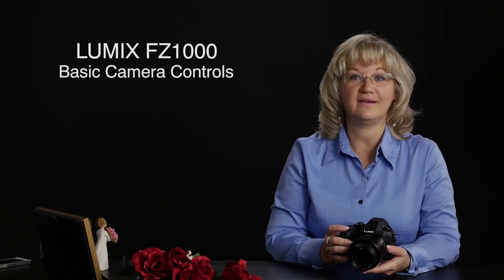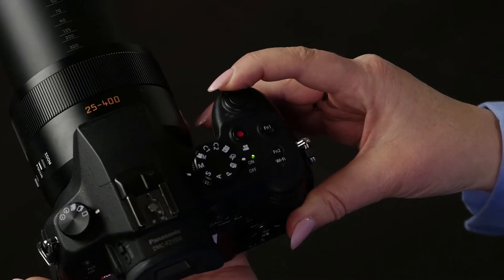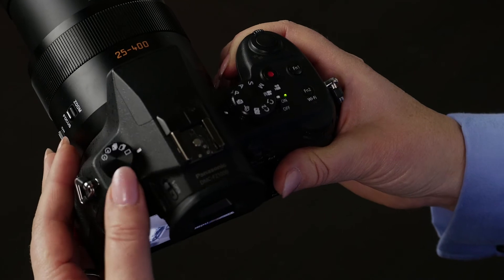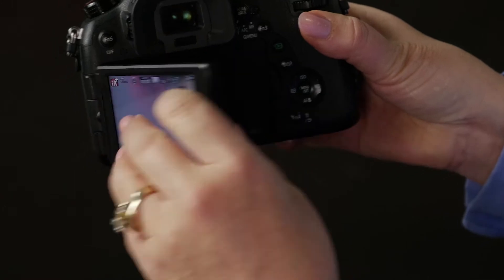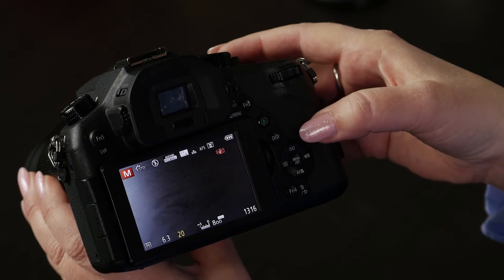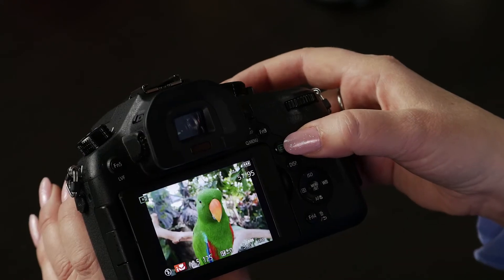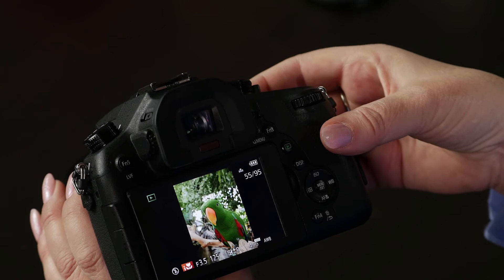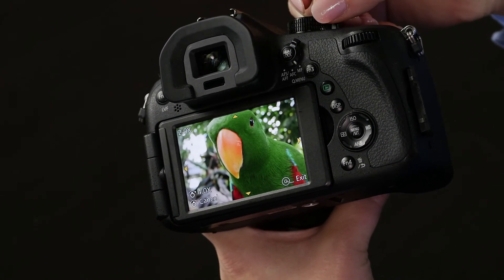FZ1000 Basic Camera Controls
Learn Lumix!

and see my teaching schedule for a class in your area!